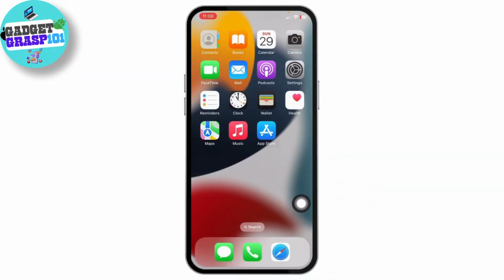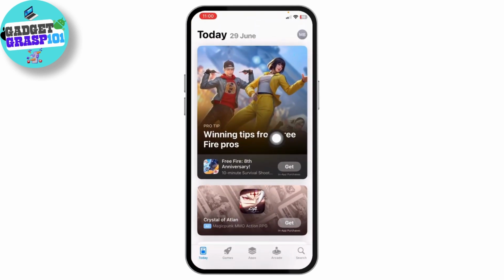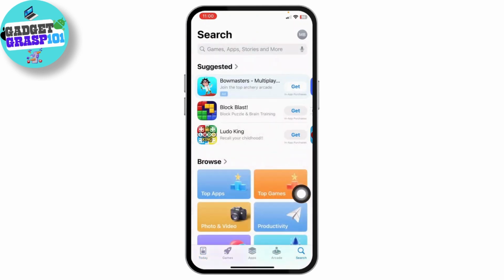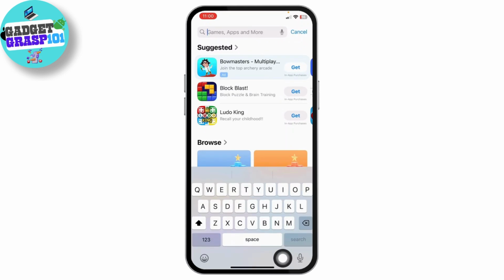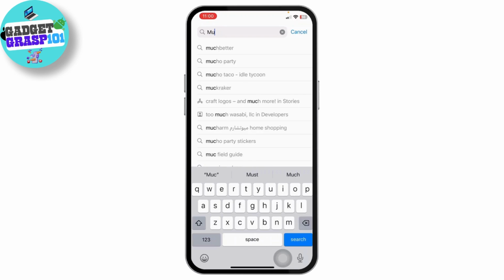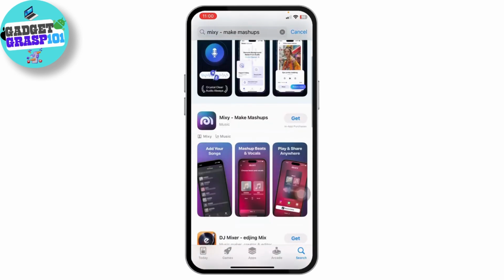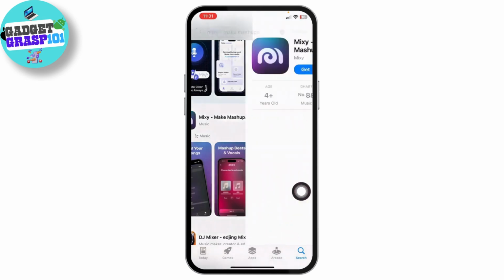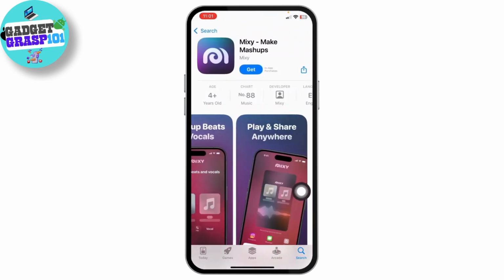How to Download Mixy Music Mashup on iPhone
How to Download Mixy Music Mashup on iPhone (2025)! Want to download your favorite Mixy Music Mashups directly to your iPhone? This video will guide you through the steps on how to download Mixy music mashups quickly and easily. Whether you're asking, "How do I download Mixy music mashup on iPhone?" or need help finding the right method, this tutorial has you covered. Learn how to save and enjoy your favorite mashups offline on your iOS device. Watch now to see how you can download Mixy Music Mashup on iPhone today!

Timestamps:

00:00 How to Download Mixy Music Mashup on iPhone
00:10 How Do I Download Mixy Music Mashup on iPhone?